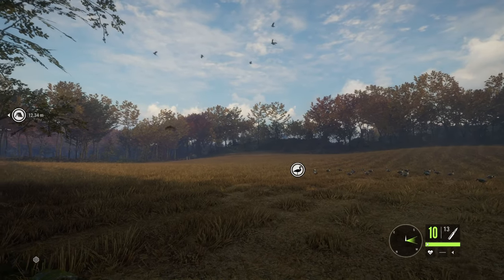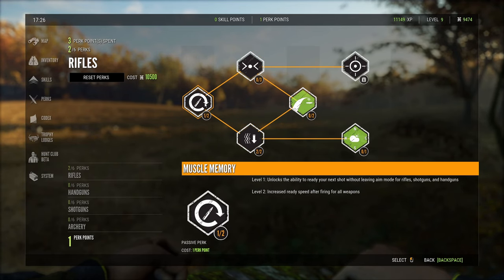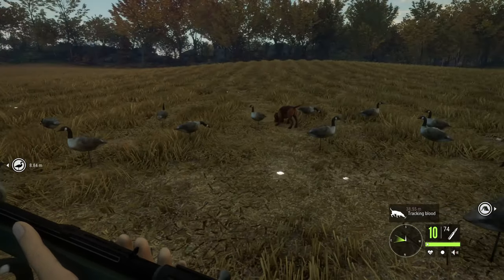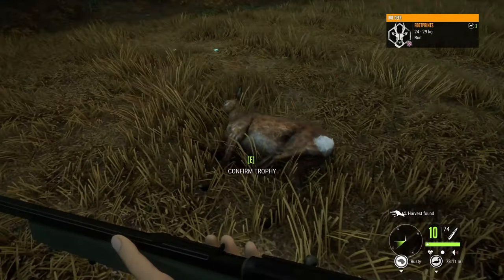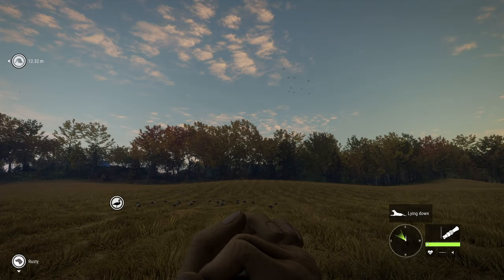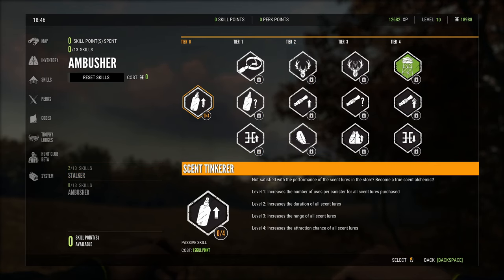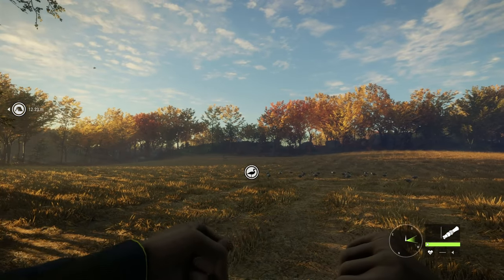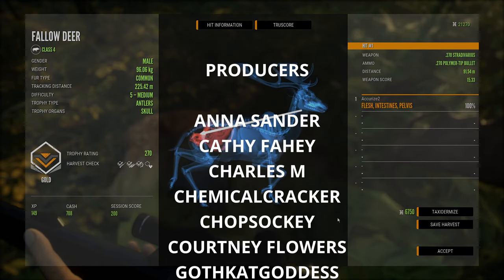theHunter COTW || Dec 2021 || Hunt #2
NO GRINDING NEED ZONES. Pure random hunts!

theHunter: Call of the Wild offers the most immersive hunting experience ever created. Step into a beautiful open world teeming with life, from majestic deer and awe-inspiring bison down to the countless birds, critters and insects of the wilderness. Experience complex animal behaviour, dynamic weather events, full day and night cycles, simulated ballistics, highly realistic acoustics, scents carried by a completely revamped wind system, and much more. All systems work together to increase immersion and bring out the hunter in you.

Accurize's PC Specs:

OS: Windows 10 Home
CPU: AMD Ryzen 7 2700X 3.70 GHz
RAM: 16 GB
GPU: NVIDIA RTX 2080Ti
PRIMARY STORAGE: Samsung SSD 970 EVO 250 GB
KEYBOARD: Corsair Vengence K65
MOUSE: Razor Death Adder Elite
MIC: Shure SM-58
RECORDING SOFTWARE: OBS
VIDEO EDITING: Sony Vegas Pro 16
PHOTO EDITING: Adobe Photoshop 13